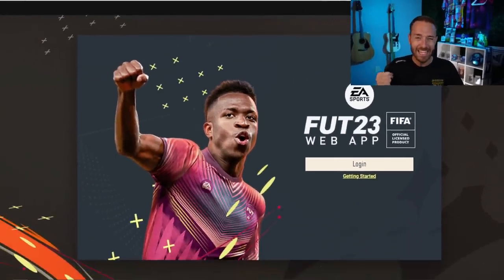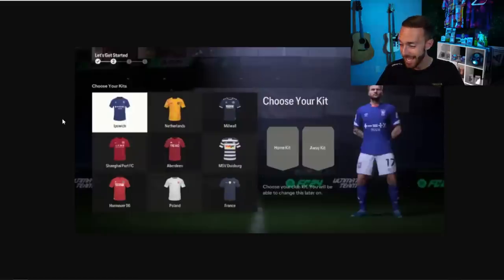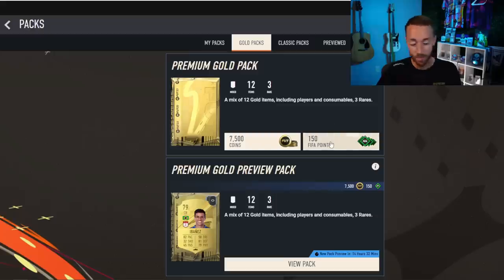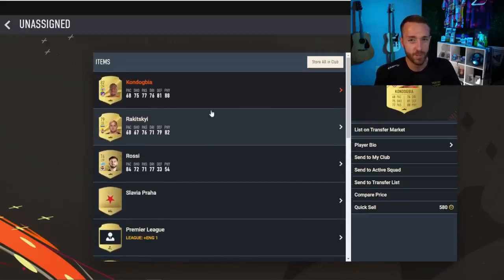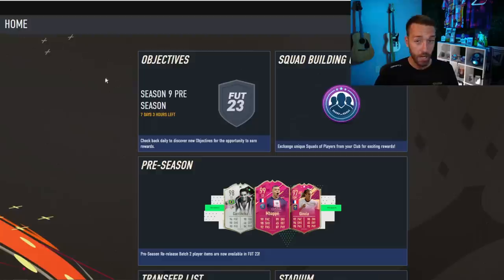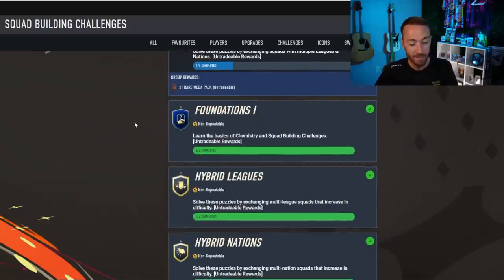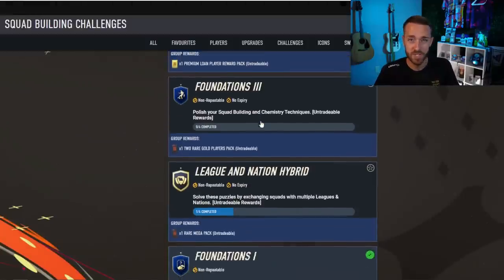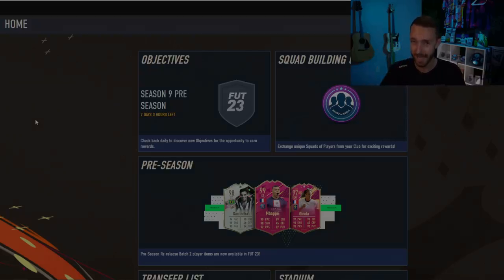How To START The EA FC 24 WEB APP!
Get your EA FC 24 Ultimate Team started RIGHT on the Web App!